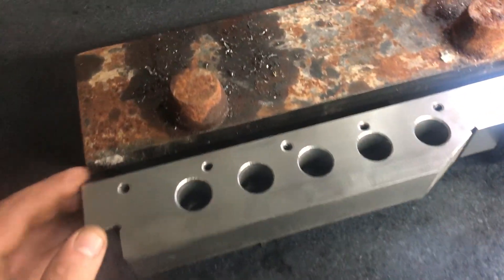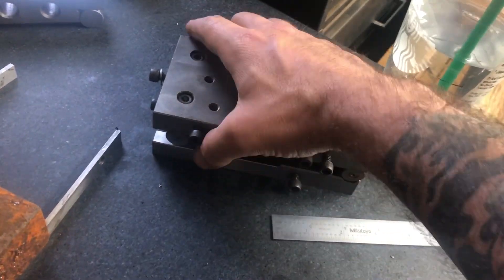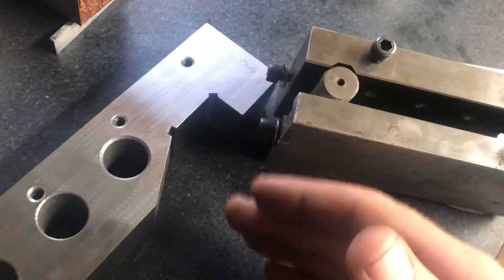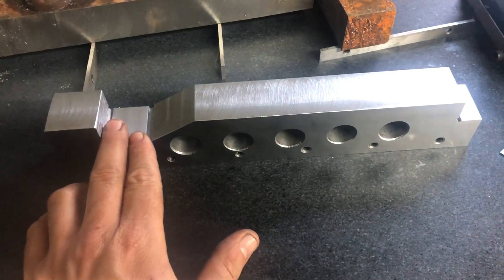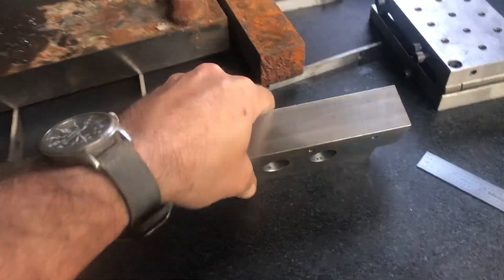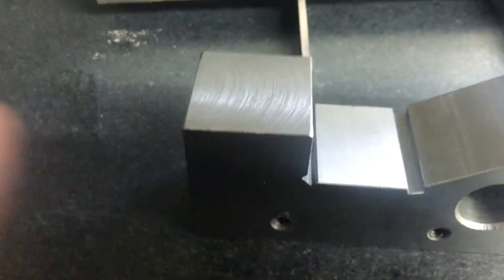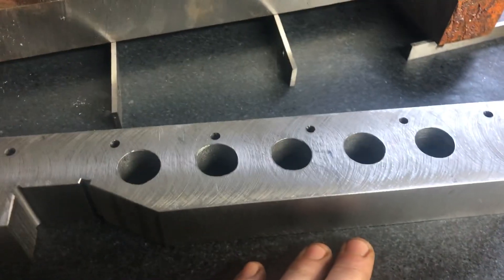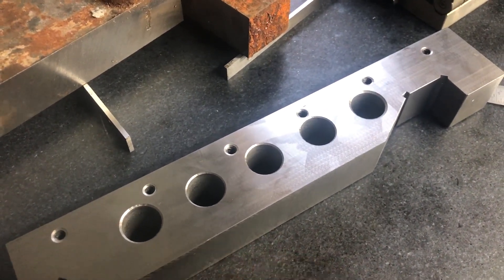10” Sine Bar build from scrap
10” Sine bar from scrap metal and some tips for people looking to make their first one.